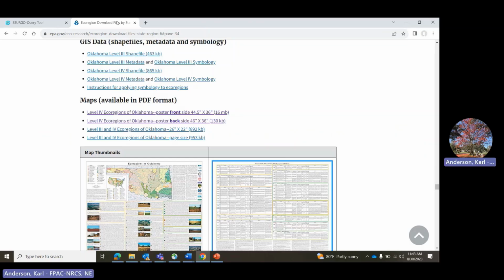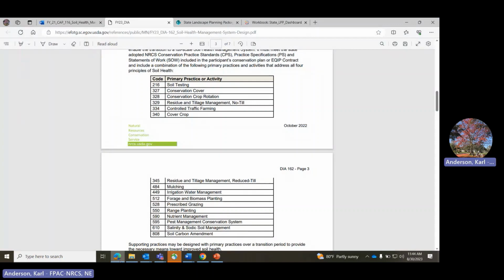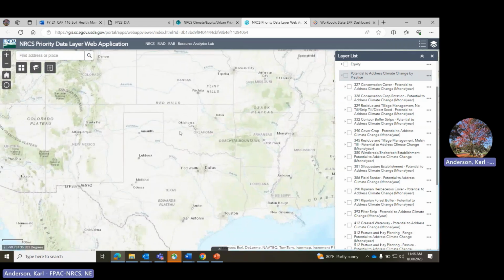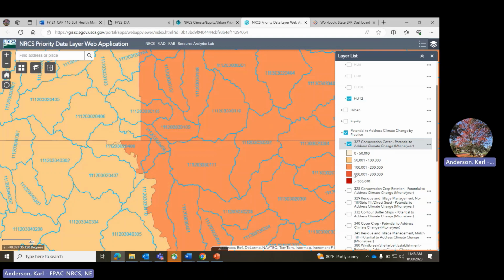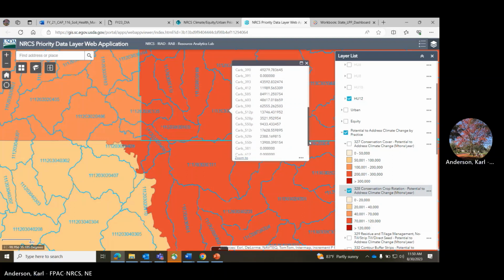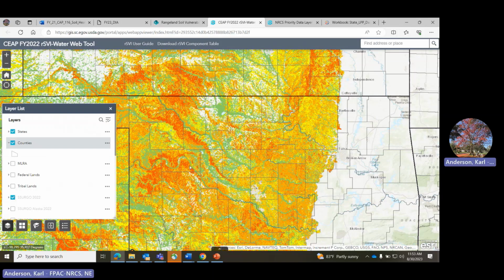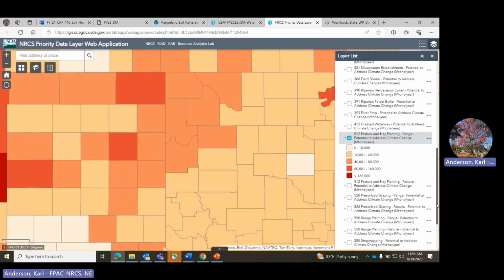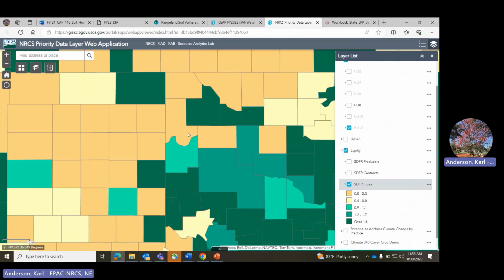2 of 3 - Identifying Focus Areas for Soil Health Management Systems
2 of 3 -This video primarily utilizes the Integrated Landscape Planning Toolbox and the SSURGO-Query Tool to identify practices and areas where Soil Health Management Systems could be prioritized.